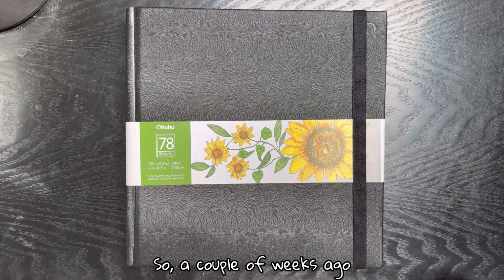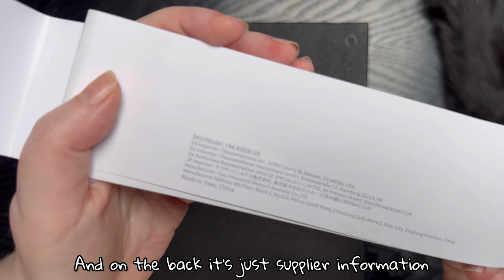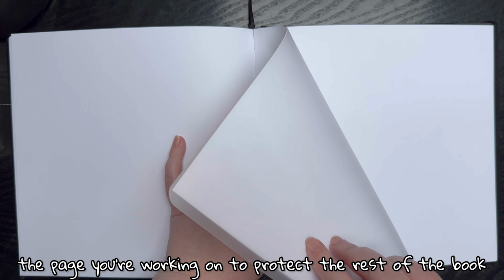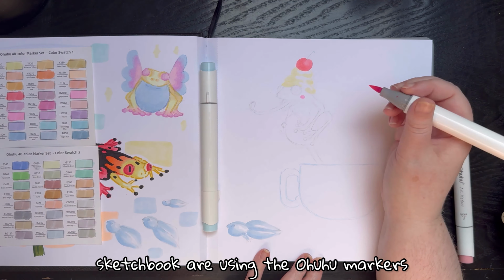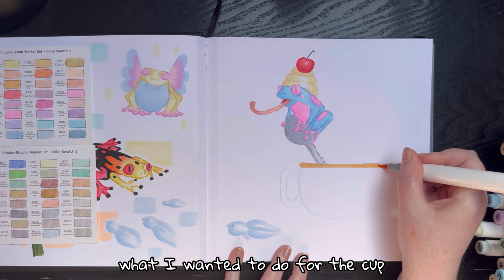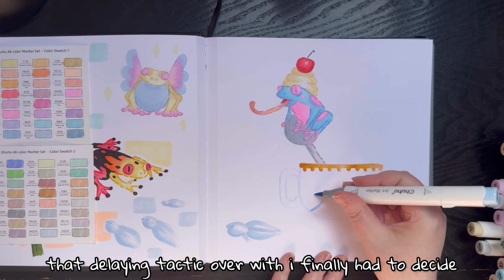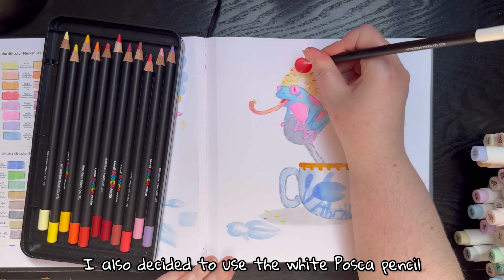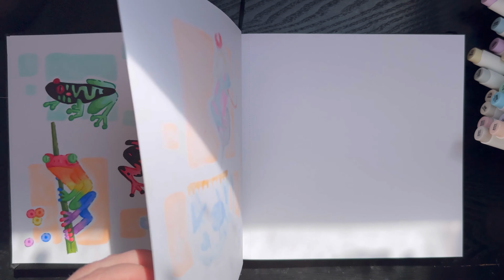Testing Ohuhu's Alcohol Marker Paper | Drawing Fantasy Froggies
Today I tried Ohuhu's alcohol marker sketchbook / sketchpad by drawing some fantastical frogs which seem to have been subconsciously Neopets inspired!

Musician: Xuxiao